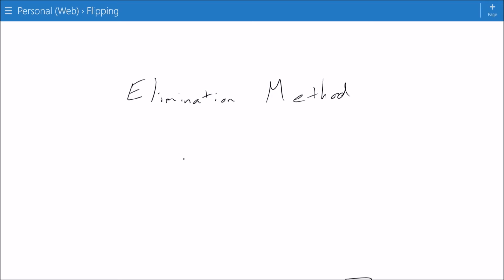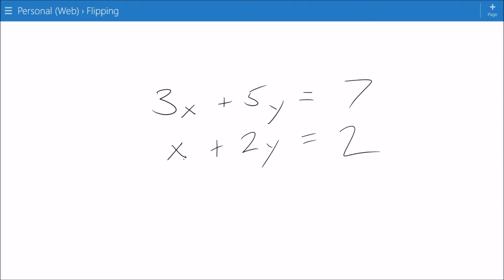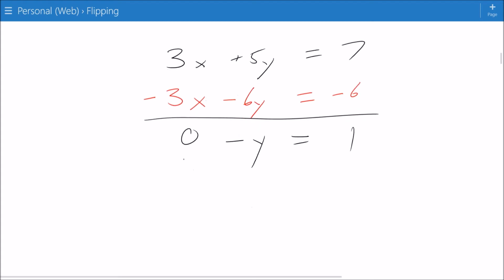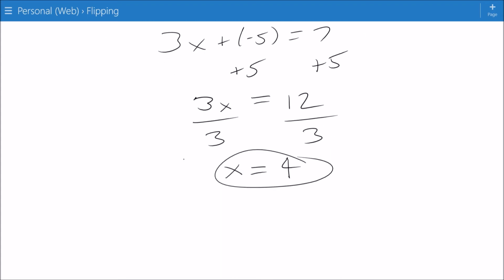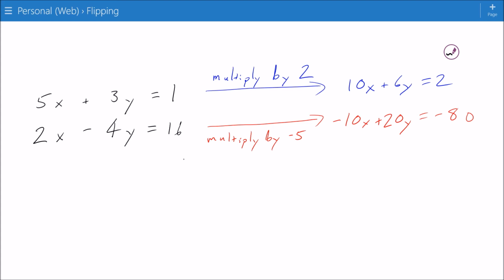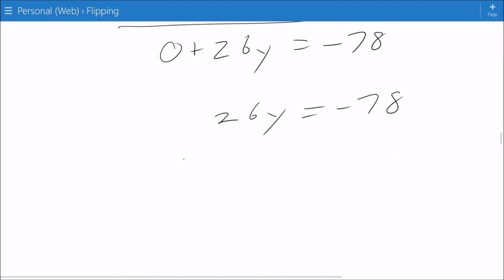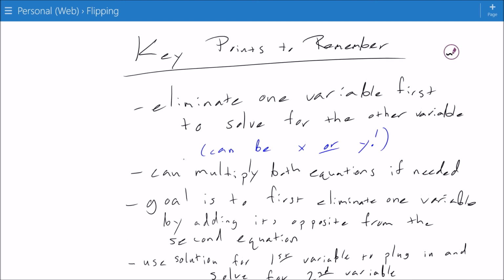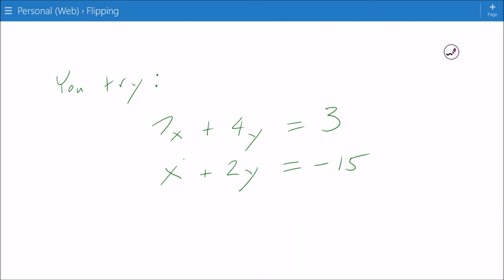Solving Linear Systems Through Multiplication/Division